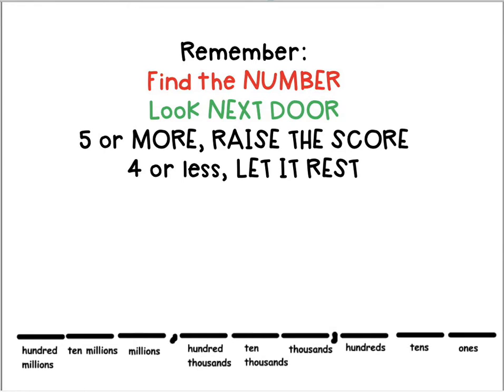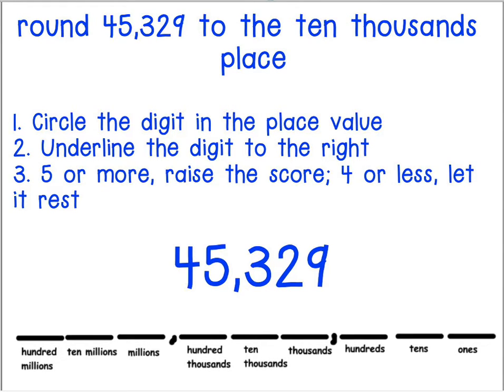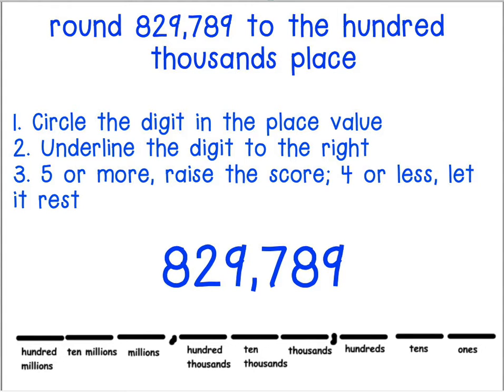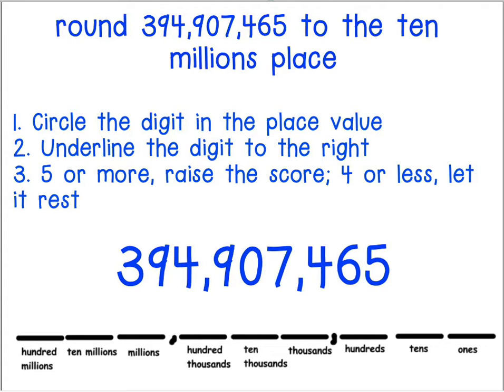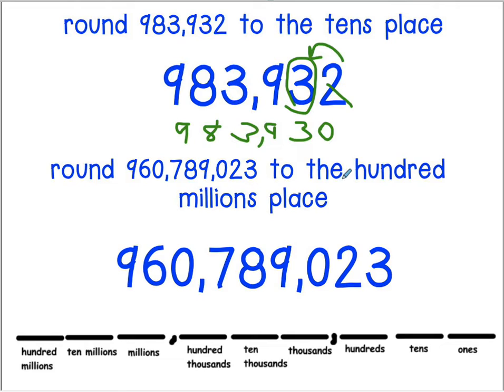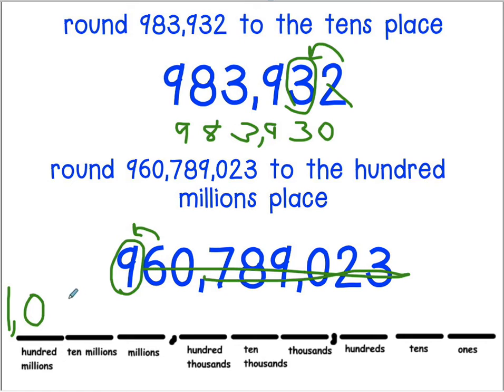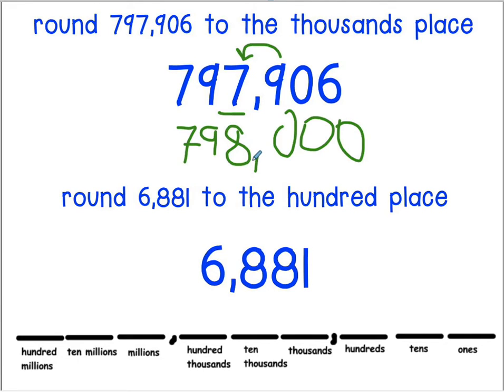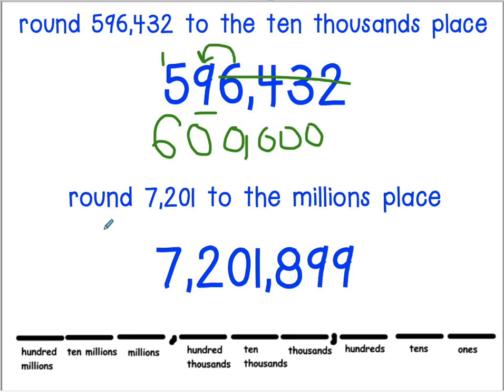Lesson 117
Saxon Grade 4 - Rounding whole numbers through the hundred millions